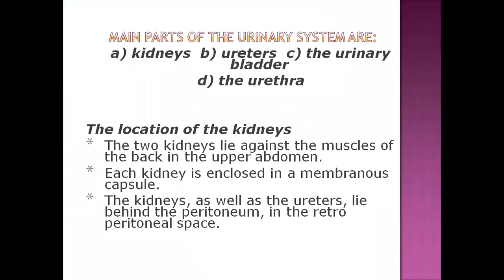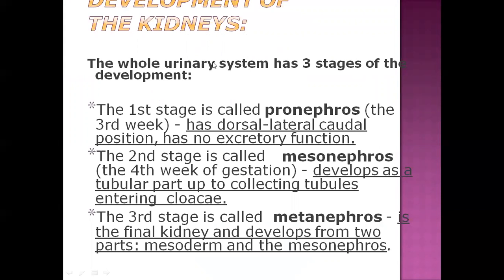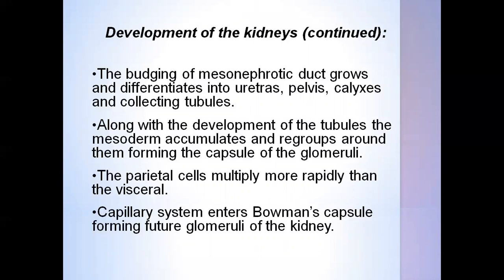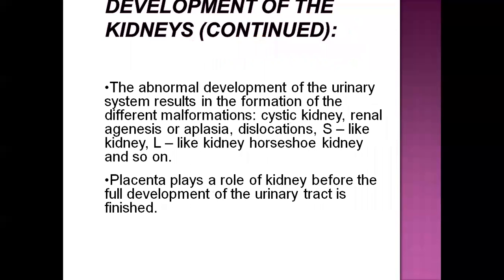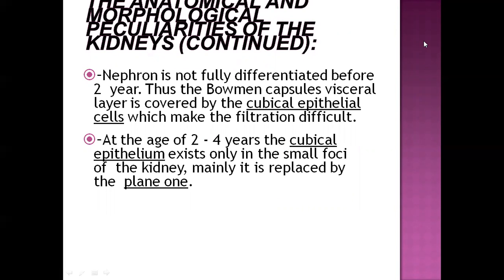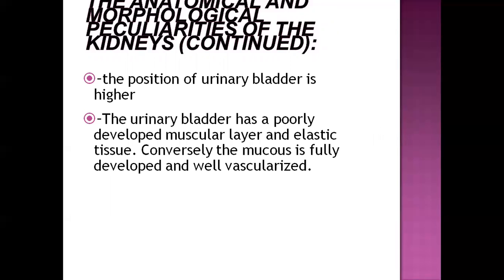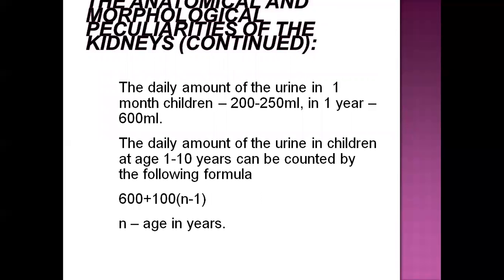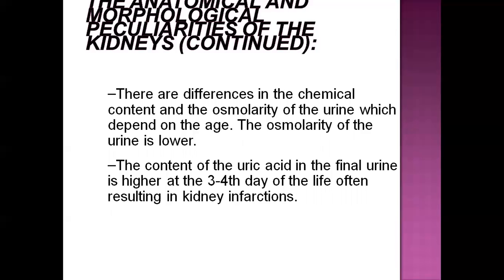urinary system examination I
JAYOTI VIDHYA PEETH WOMEN'S UNIVERSITY JAIPUR RAJASTHAN
 FACULTY OF AYURVEDIC SCIENCE
 FACULTY NAME:- JV’n Dr.KOMAL RATHORE
TOPIC NAME:- Urinary System examination